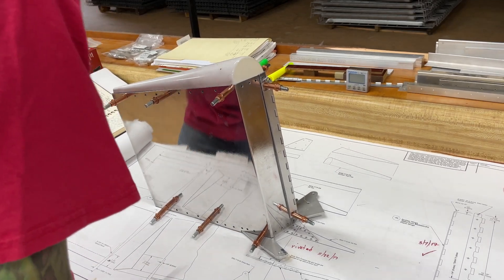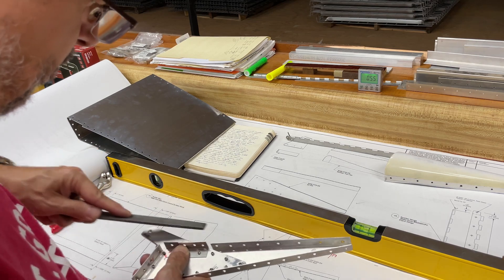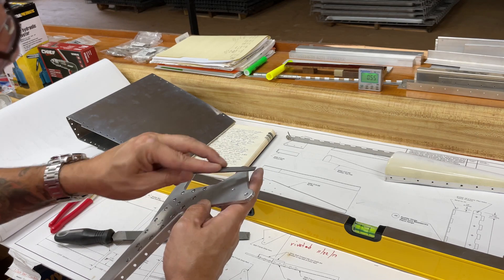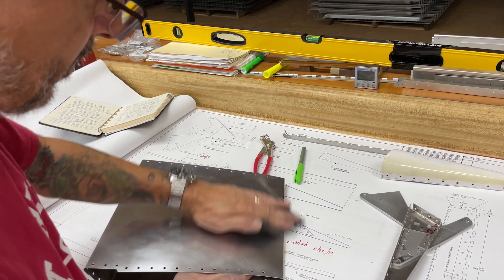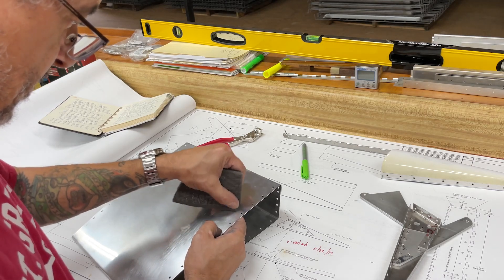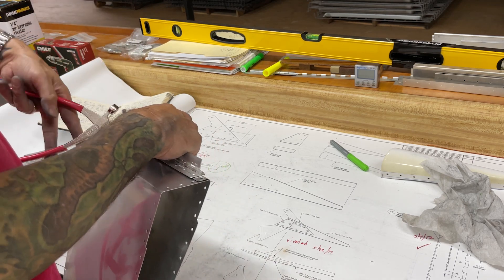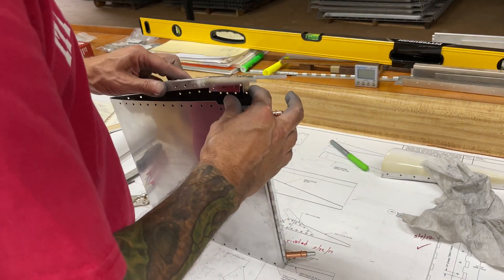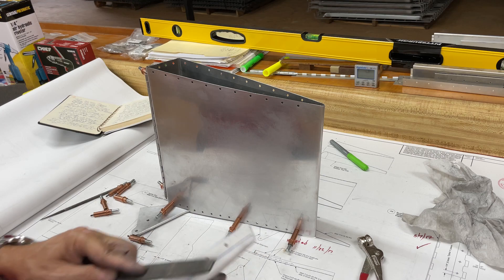Sonex Waiex B Build Part 3 - Let's See What We Got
Finally took a little time to get my hands dirty with this new project. I had absolutely no idea on where to start so I figured that looking over some of the parts that the previous owner had worked on and comparing the work to the plans seemed as good a place as any.

The rudder had been mostly assembled but not riveted so it gave me a chance to look and see what the previous owners work looked like. Overall it was fine but I am a bit of a perfectionist so I wanted to smooth out any small imperfections that I found. Like I said this part was not completed so there is a good chance that the previous owner would have cleaned it up nicely before final assembly.

I can definitely see hours and hours of filing and sanding in my future. I am still waiting on some tools that I ordered from Wicks and Aircraft Spruce that I did not already own so I will need to take this back apart for final deburring but at least I got started today.

If you see me doing something wrong I definitely want to know before I get too far along so that I can either fix it or rebuild that specific component.

I am also looking for advice about painting a plane. What are the recommended preparations, primer and paint that you have used?